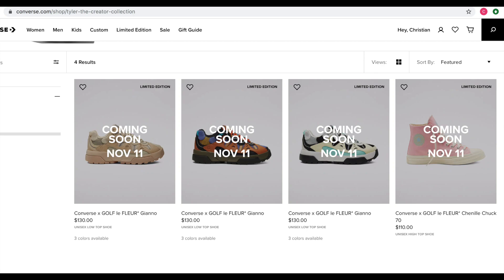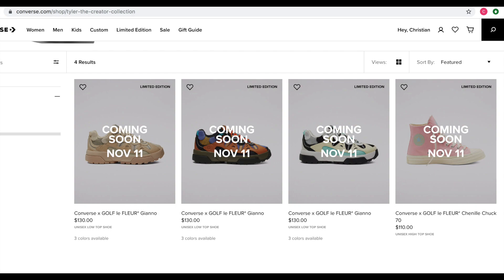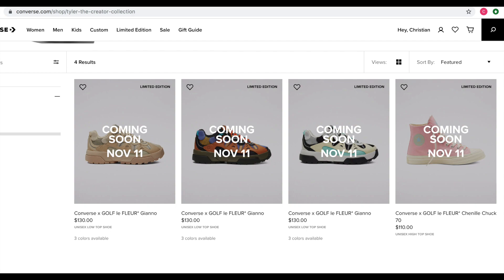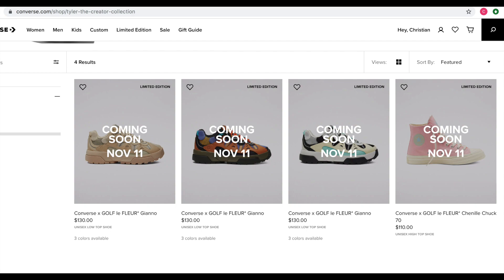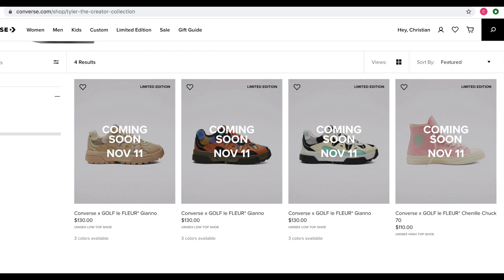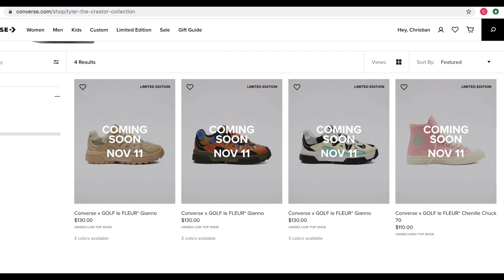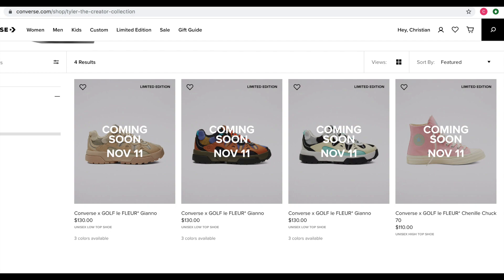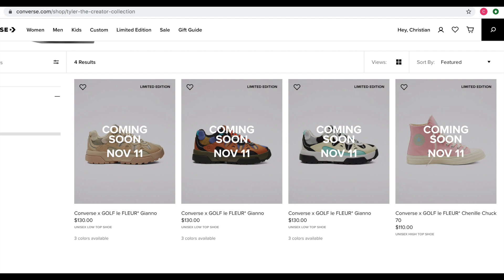4 New Golf le Fleurs Coming out TOMORROW!